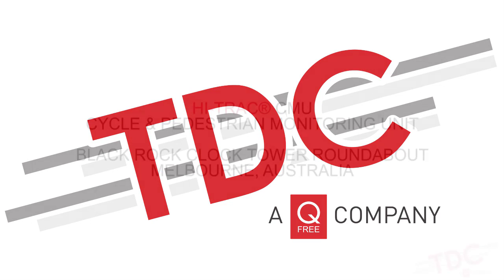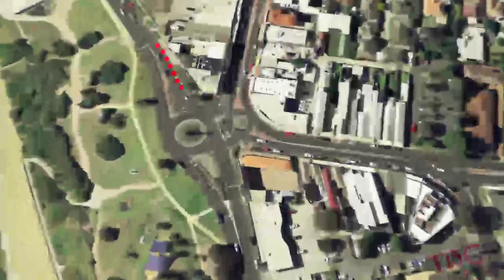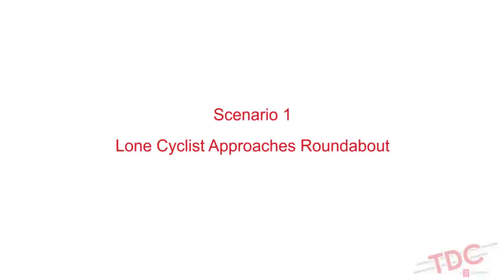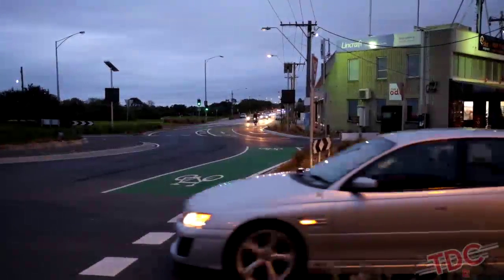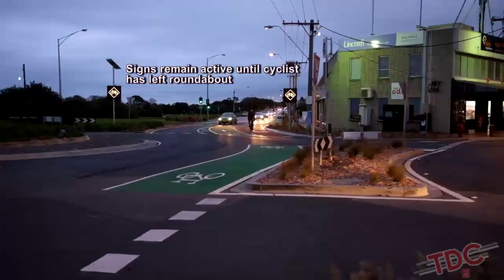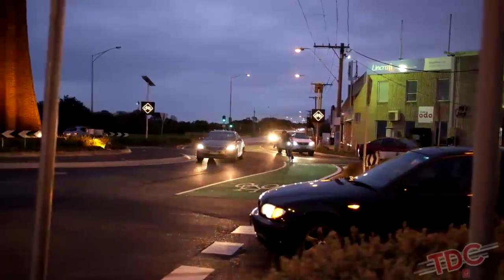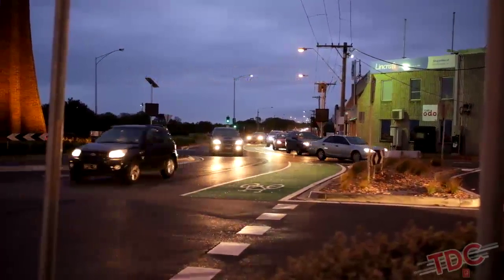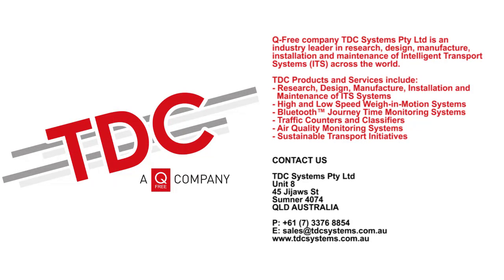CMU Bike Detection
Roadsys, LLC Bicycle detection using the CMU with piezo electric sensors.